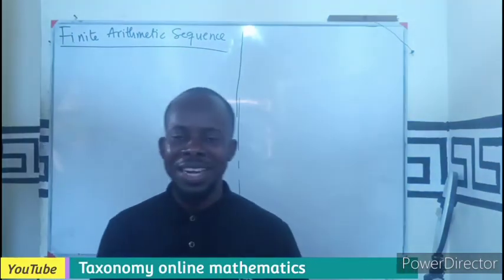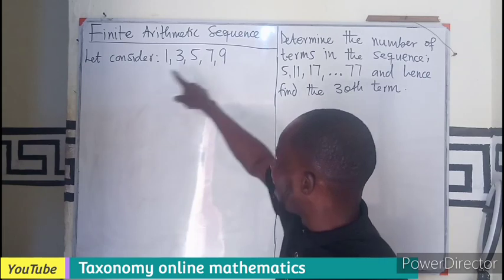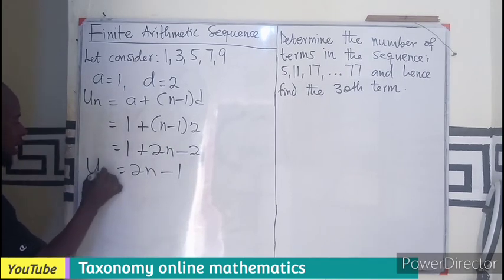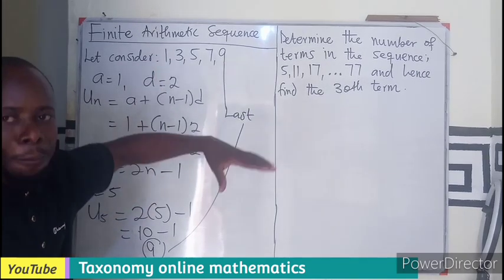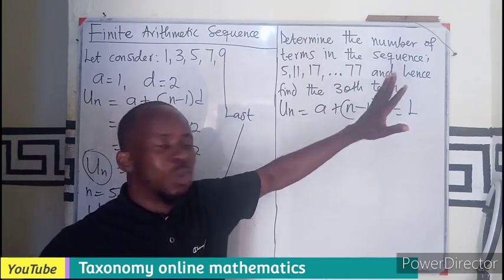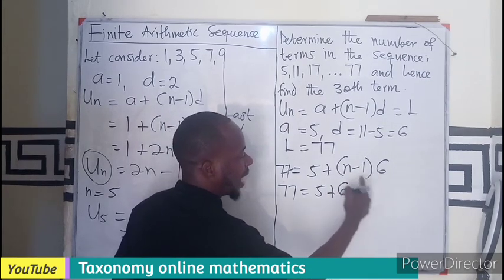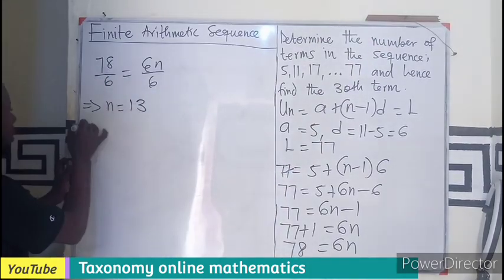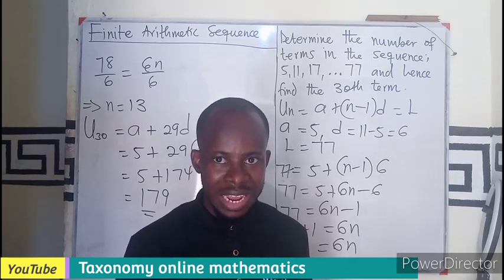Finite Arithmetic Progression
How to find the nth term of an Arithmetic Progression when given the last term